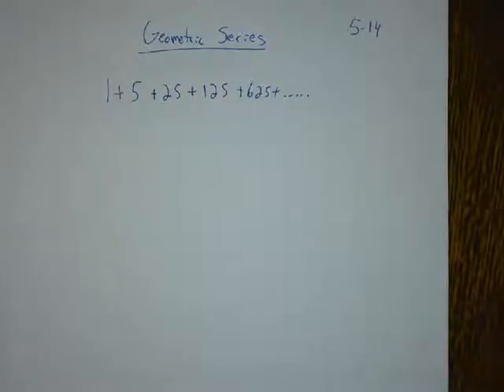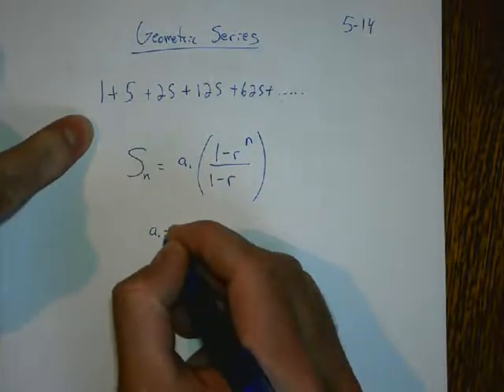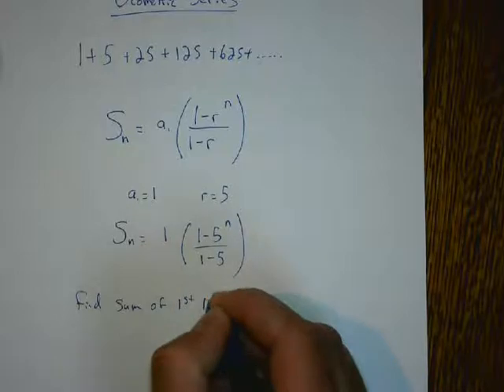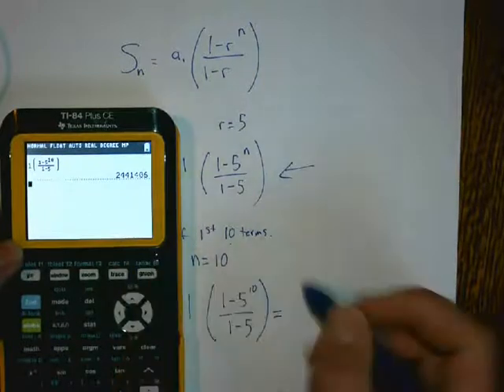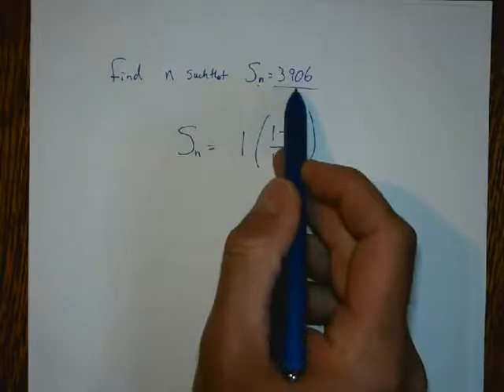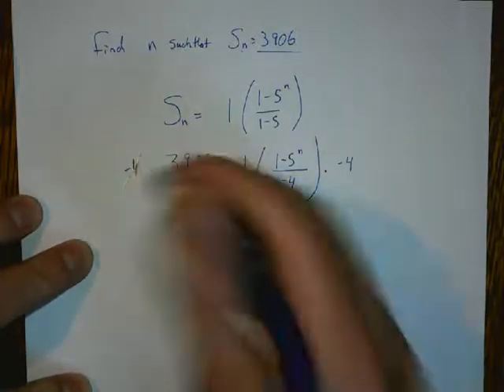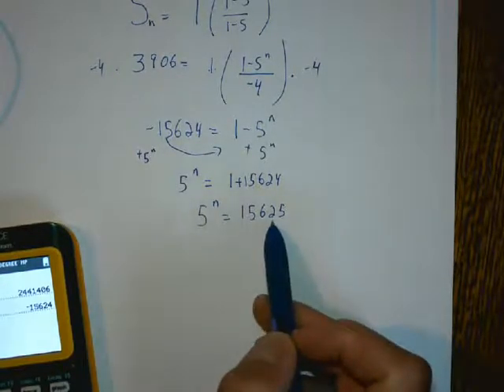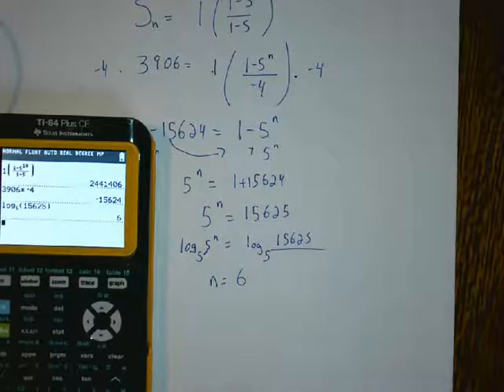eLearning Notes Alg II H 5 14